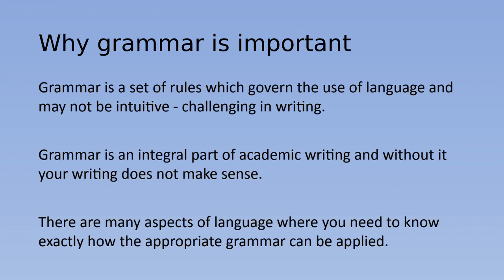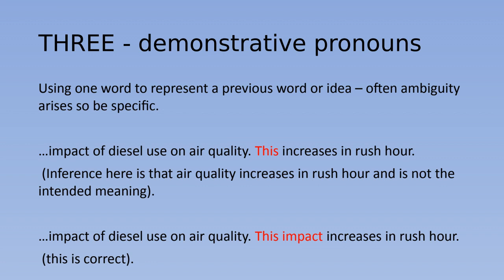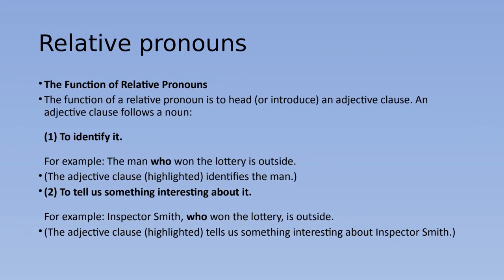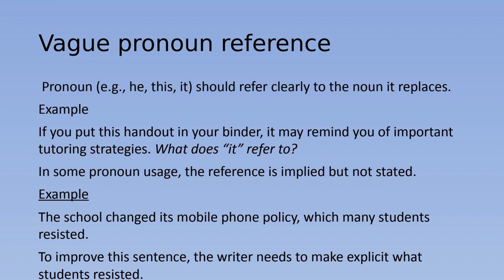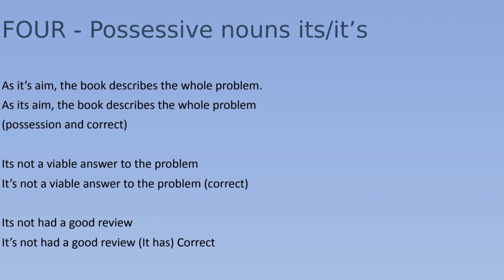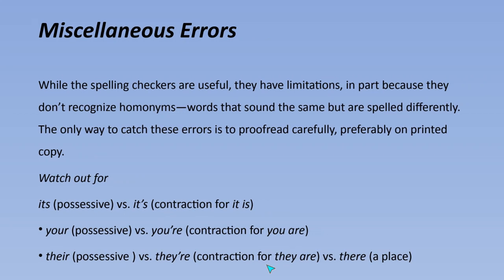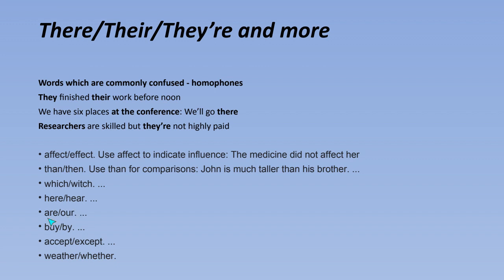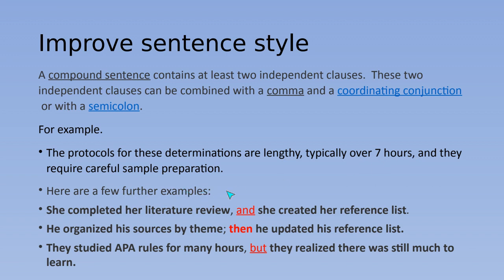Avoiding Common Grammar and Punctuation Errors October 2023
Common grammar errors
If you don't have the same language structure in your native language it is common to get grammar points such as choosing the wrong tense or the use of the article (the, a) mixed up. This workshop will help you to recognise common errors and give you tools on how to fix them.